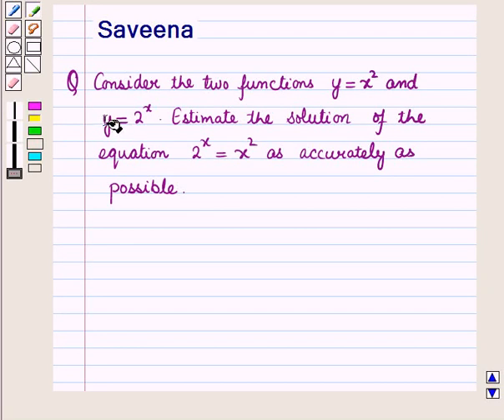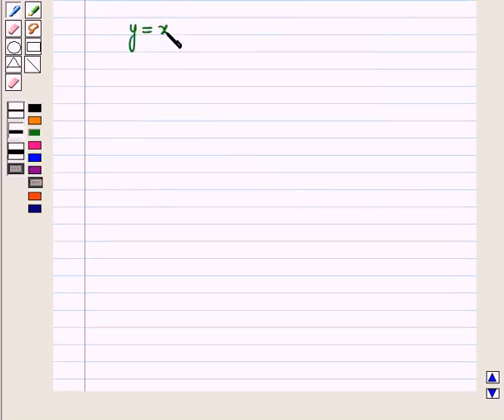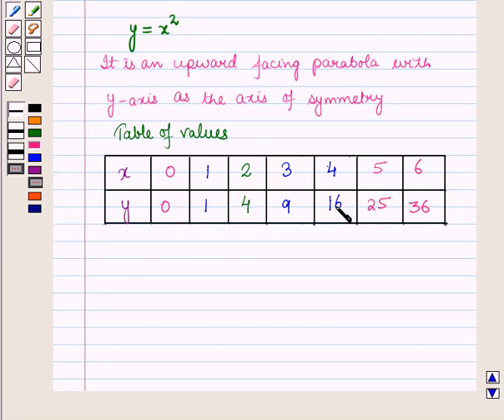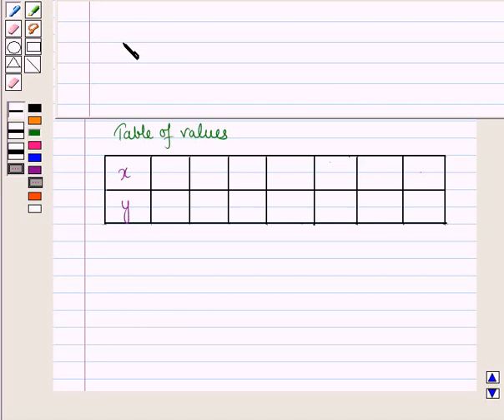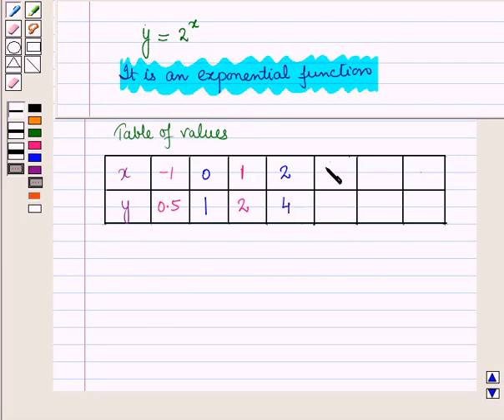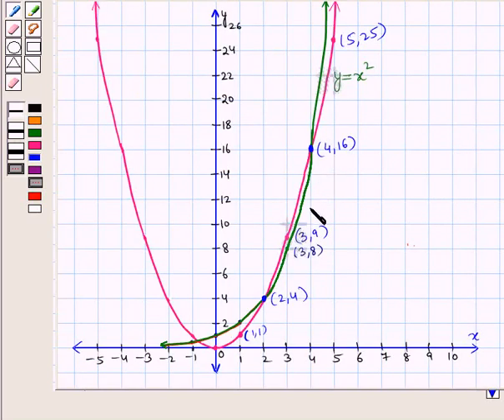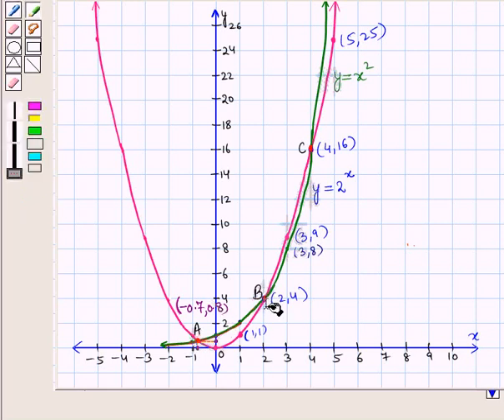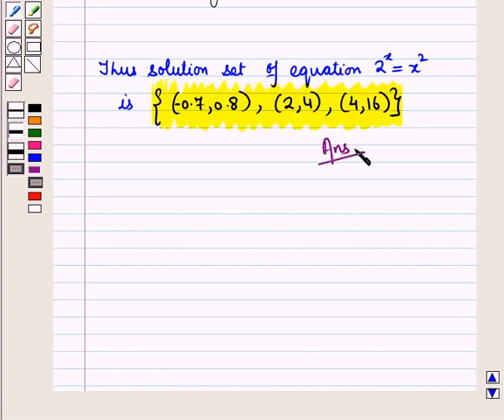Maths 11 CC EQU SYS SE5